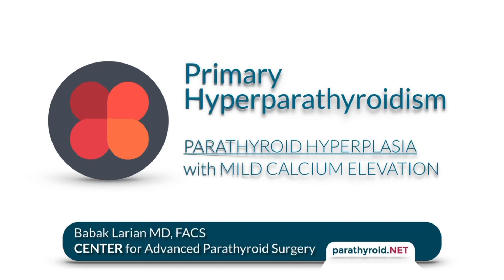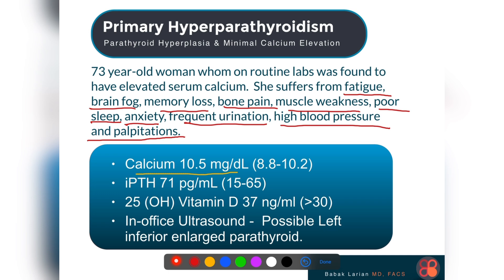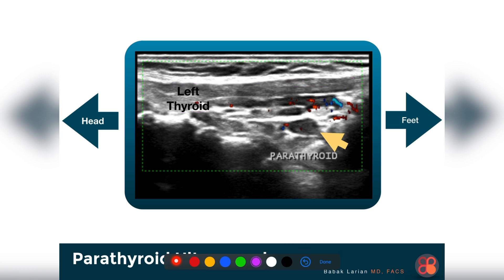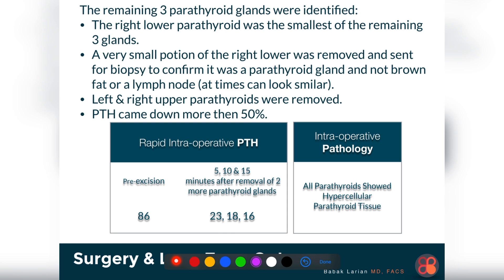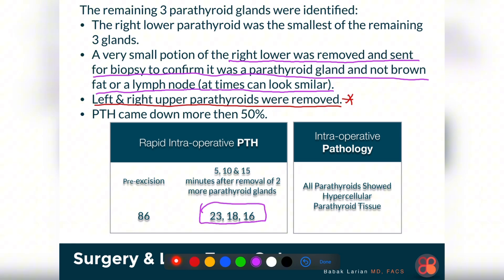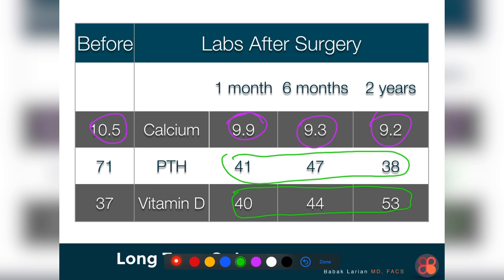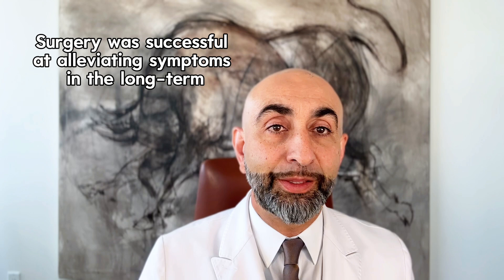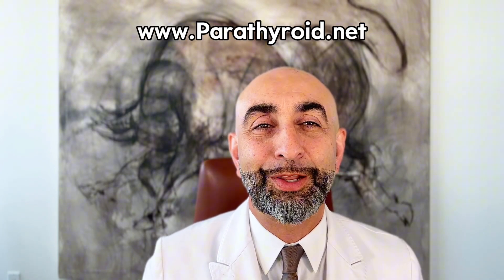Parathyroid Hyperplasia With Mildly Elevated Calcium | HPT Case Study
In this video, Dr. Babak Larian shares a case study of a 73-year-old woman with parathyroid hyperplasia and mildly elevated calcium levels. He discusses how her quality of life significantly improved in the years following surgery.

Dr. Babak Larian is renowned for his expertise in parathyroid surgery. At the CENTER for Advanced Parathyroid Surgery, our goal is to provide every patient with customized and compassionate care because parathyroid disease affects everyone differently. If you or a loved one is suffering from parathyroid disease, please contact our office today so we can give you the care you deserve.